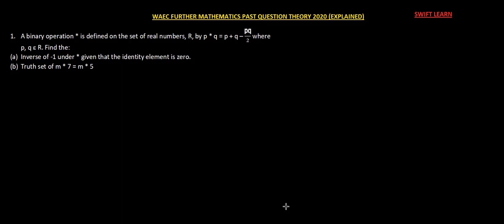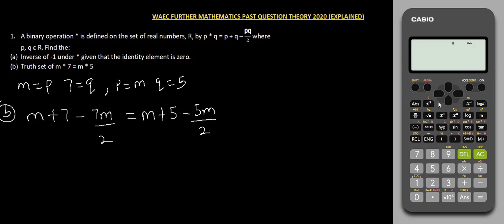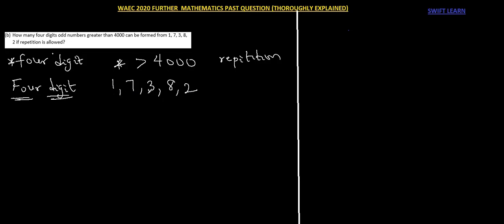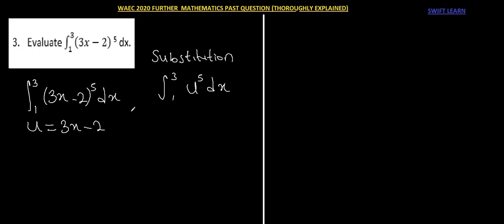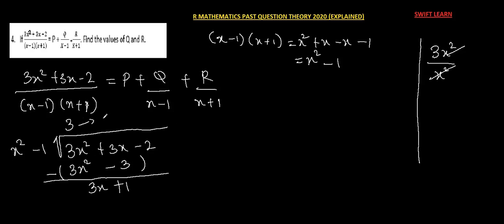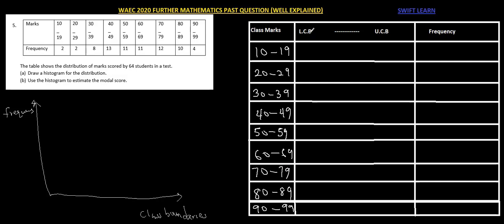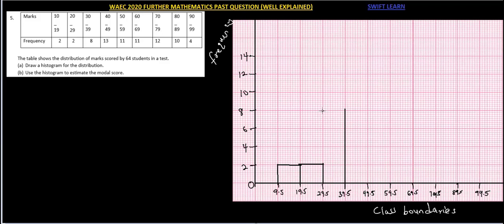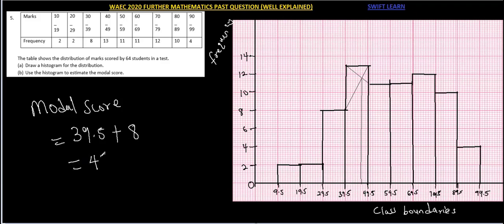WAEC FURTHER MATHEMATICS 2020 || PAST QUESTION (PART1)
Hello there! This the Swift Learn Youtube channel and we are dedicated to providing great tutorials that will spur you to the space of excellence in your exams and learning.

Swift Learn is aimed at providing free quality education with world-class technology tools.

We are committed to your success.